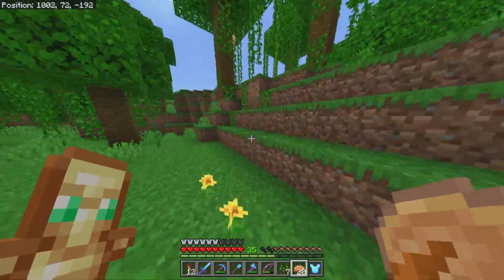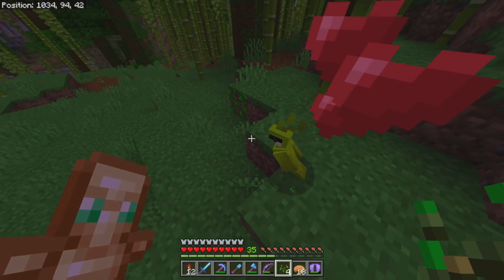Making a Greenhouse! Minecraft Episode 3!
Yeah just trying to make a greenhouse.

0:00 Intro
0:22 Getting sand
1:00 To the jungle
2:52 The Build
8:30 Inside decoration
10:07 Outro